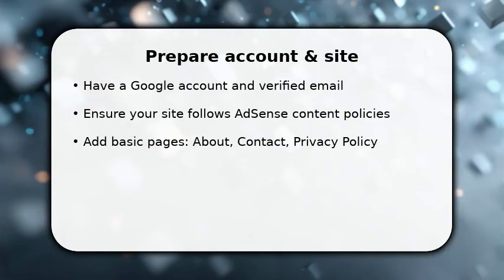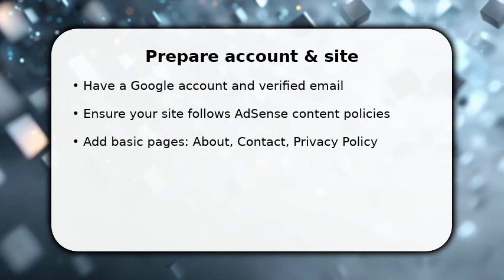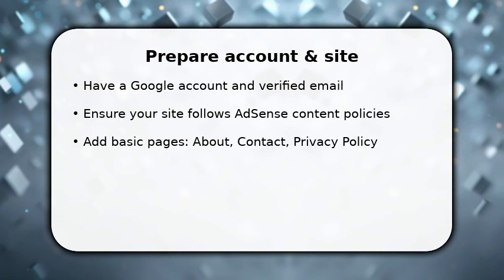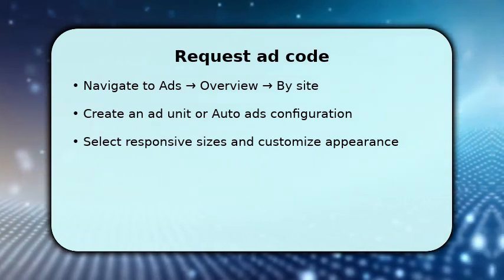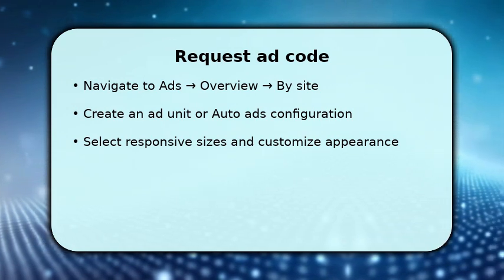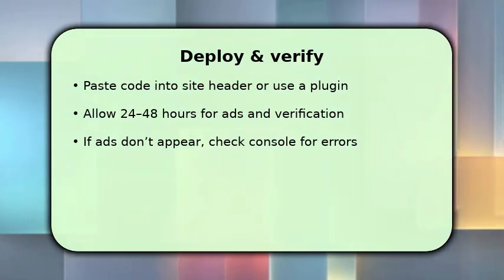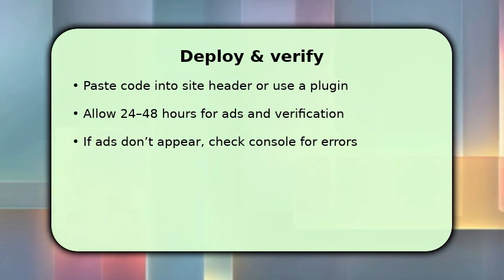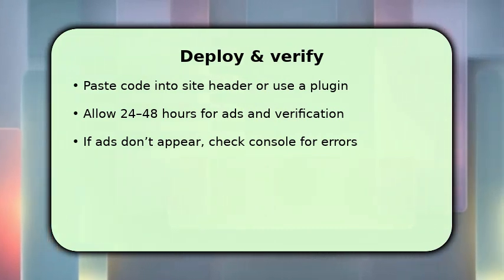How to Get Google Adsense Code (updated)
How to Get Google Adsense Code (updated) | 🔒 Surfshark VPN Deal — Stay private and secure. $1.99/mo + 3 Months Free ▸

Discover the step-by-step process of obtaining Google AdSense code for your YouTube channel. This guide covers essential tips, including verifying account eligibility and integrating ads into videos effectively.

Google AdSense, YouTube monetization, Ad integration process, Account eligibility for Google AdSense, How to get YouTube AdSense code, Maximize your channel's revenue with ads